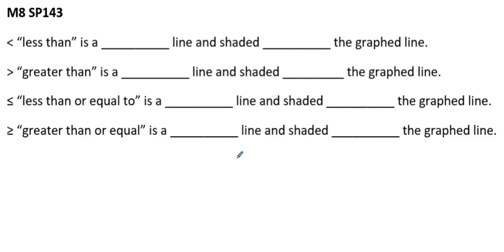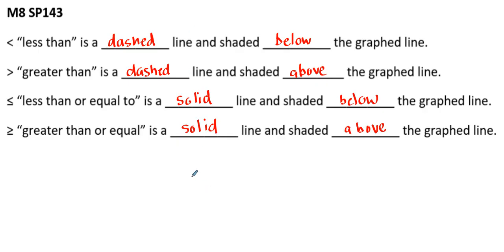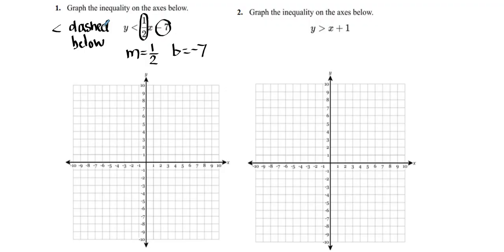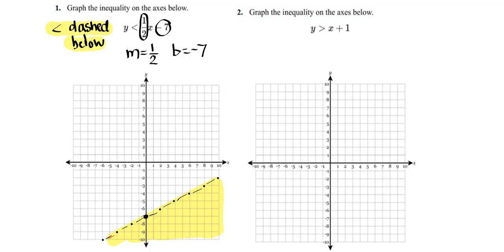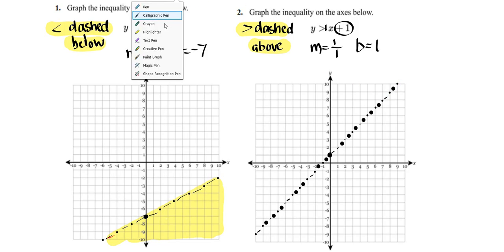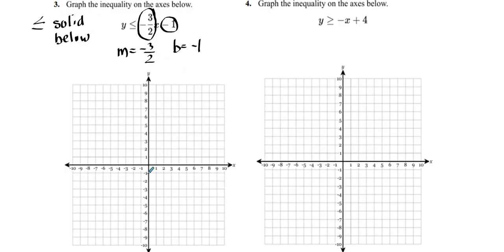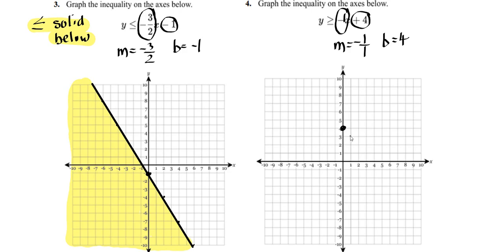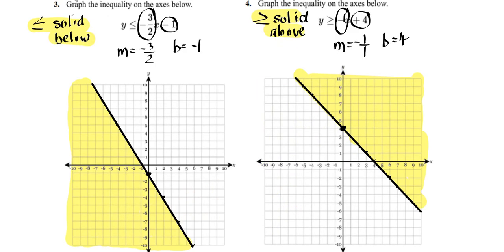Graphing Linear Inequalities (y=mx+b)